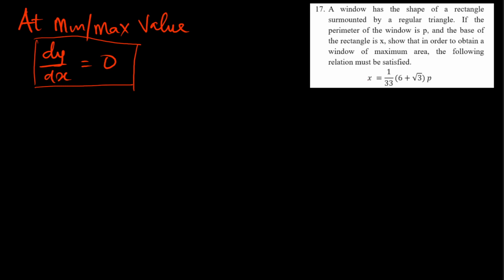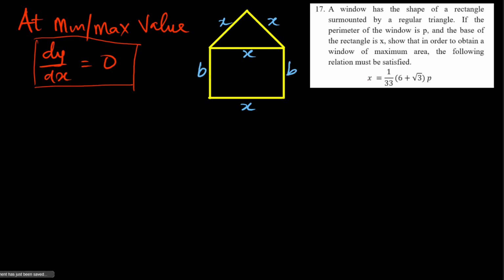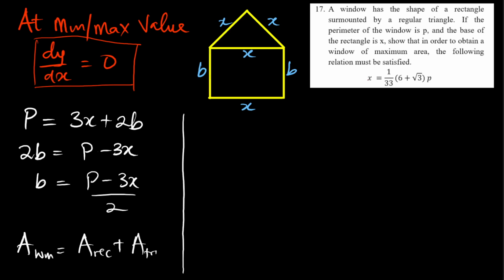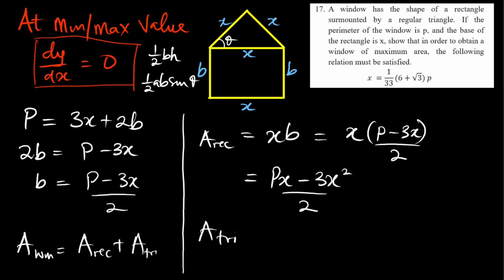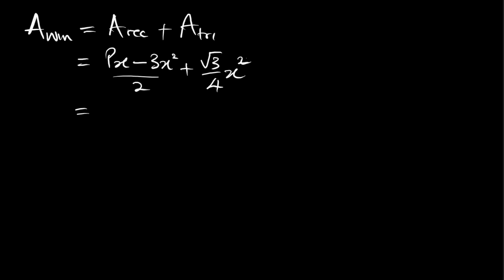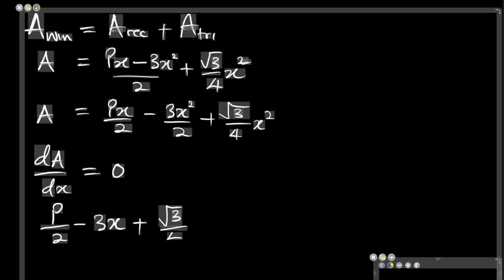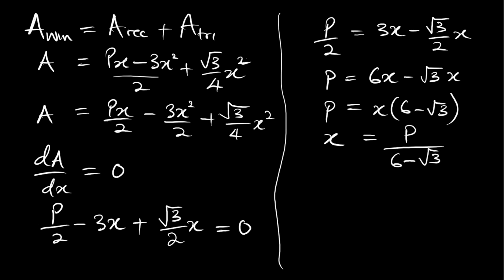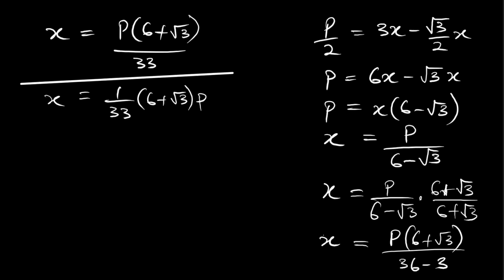Maximum Value Problem - Differential Calculus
Application of Differential Calculus in Minimum and Maximum Value Problems.
A window has the shape of a rectangle surmounted by a regular triangle. If the perimeter of the window is p and the base of the rectangle is x, show that in order to obtain a window of maximum area, the following relation must be satisfied:.
𝑥 = (1/33) (6 + √3) p